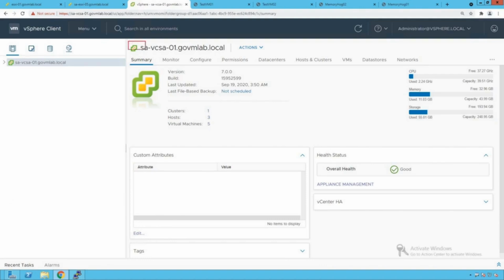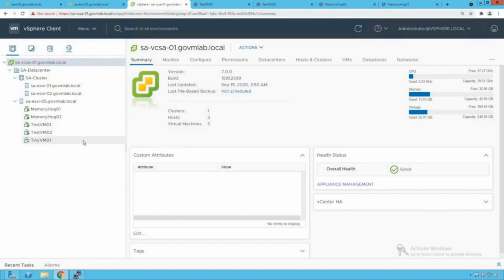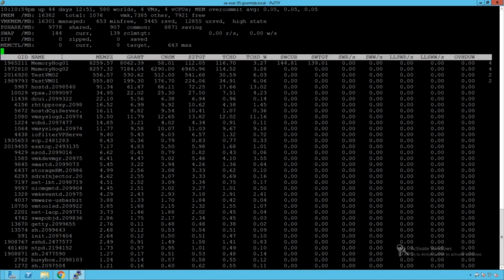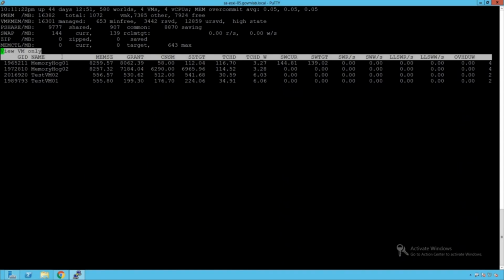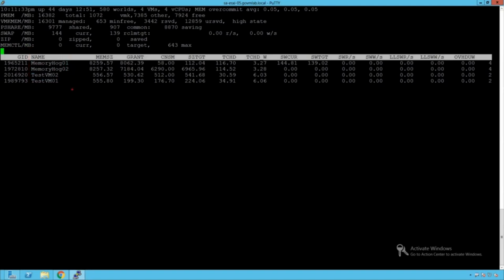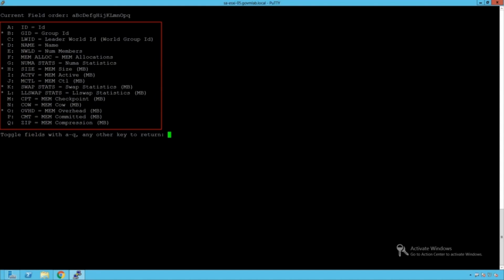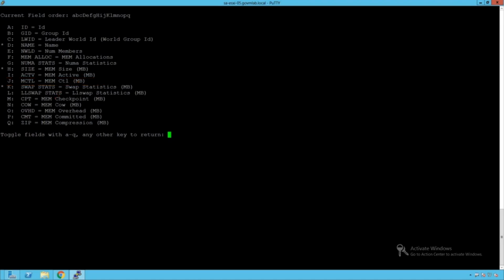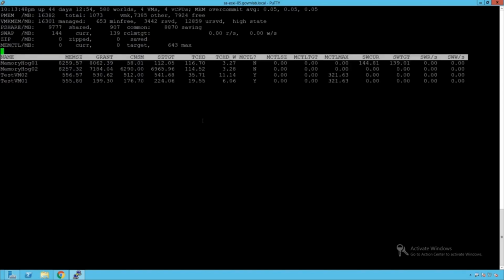Teaser of Lecture 41. Monitoring VM Memory Performance using ESXTOP command: VMware Troubleshooting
🔍 Master VMware ESXi Memory Performance Monitoring with ESXTOP Commands 🔍

Teaser of Lecture 41. Monitoring VM Memory Performance using ESXTOP command: VMware ESXi Troubleshooting-Part2

What You'll Learn in This Video:
✅ Understanding Virtual Machine Memory Metrics
✅Guest Memory Metrics
✅Memory Utilization Analysis
✅Memory Reclamation Techniques

Why is ESXTOP Important?
ESXTOP provides detailed insights into the performance of your ESXi hosts, helping you pinpoint issues that might be slowing down your environment. It’s a must-know tool for VMware admins!